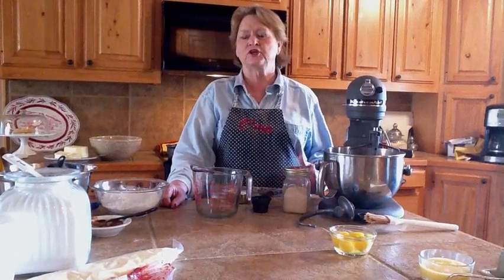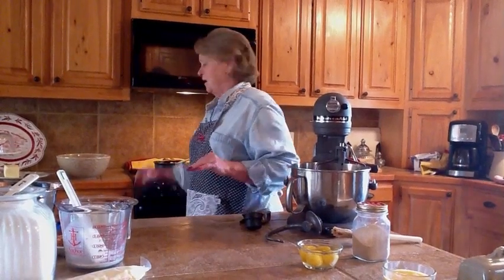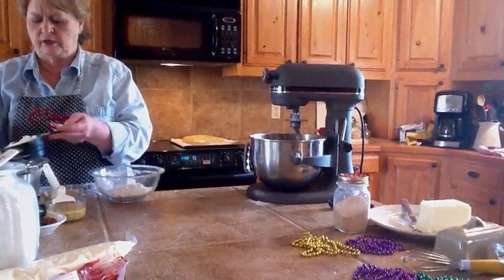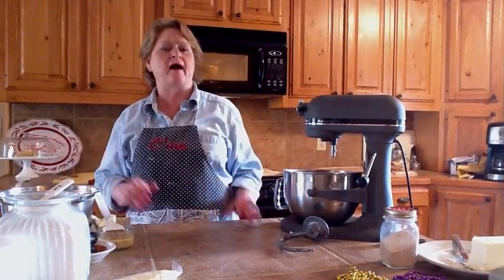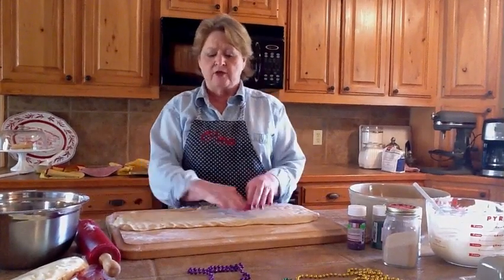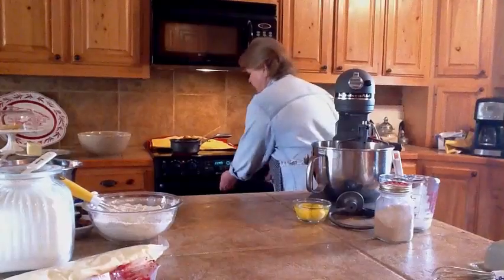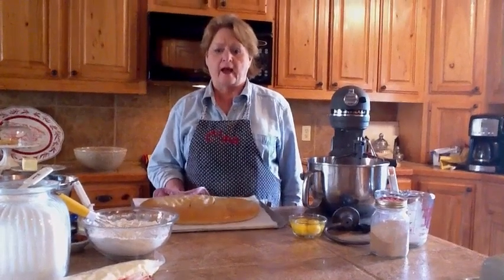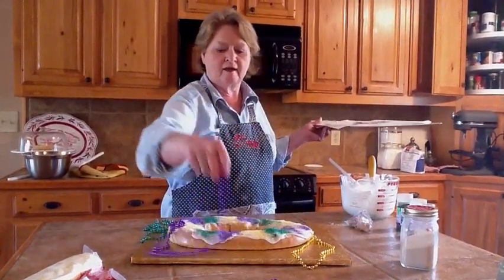How to Make a King Cake! - Party Time